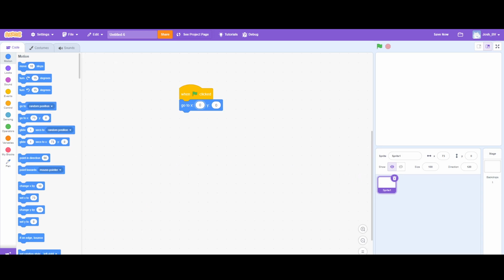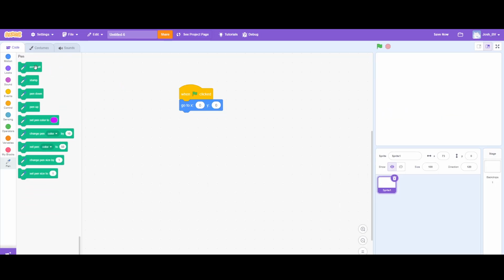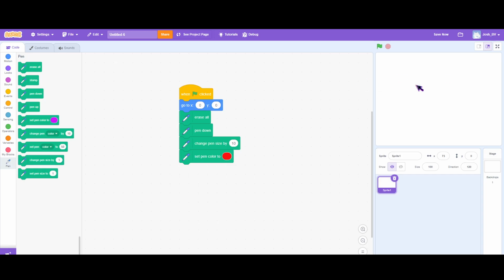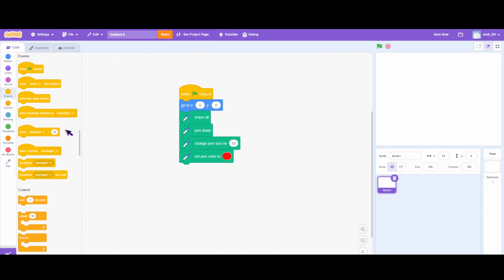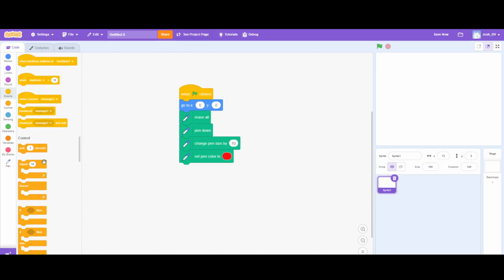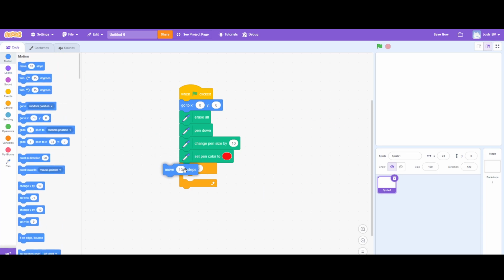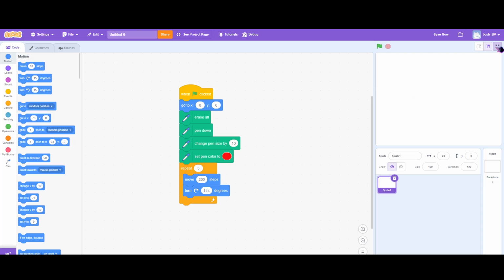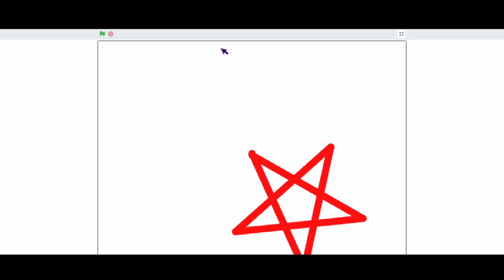How to Draw a Star in Scratch (Easy Step-by-Step Guide)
Hey friends, in today’s short video, I’ll show you how to draw a star in Scratch! Whether you’re a beginner or just looking for a quick tutorial, this step-by-step guide will help you master it in no time. Let’s get started!